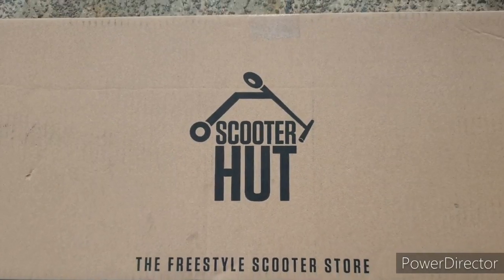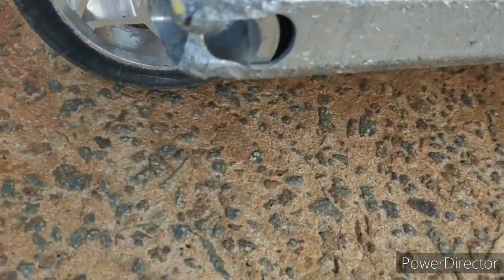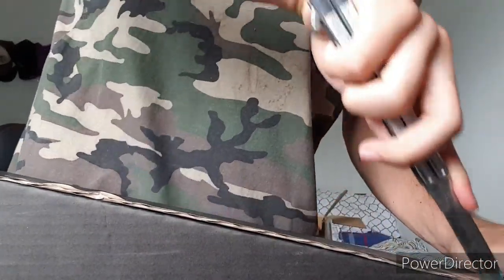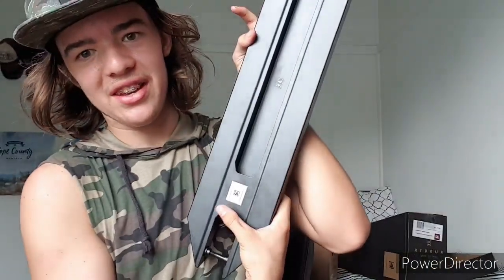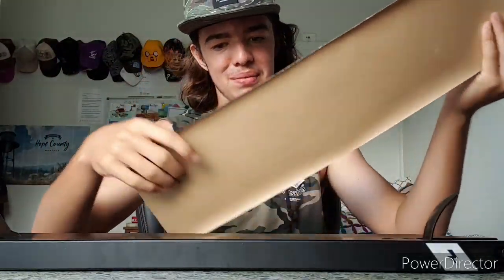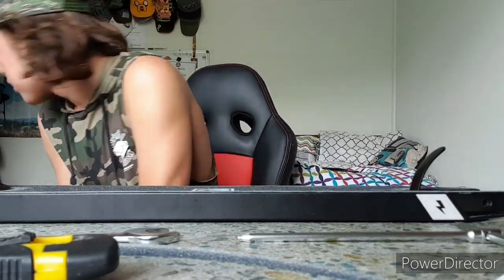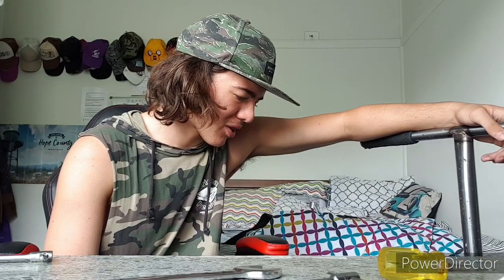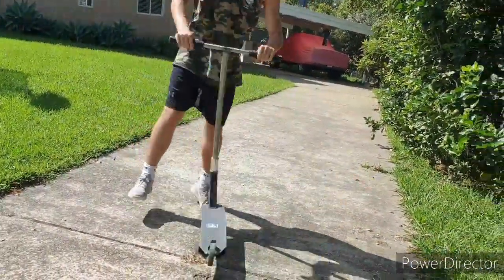New deck unboxing!!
Hope you liked my side burns😂thx for watching drop a like for more consistent uploads...